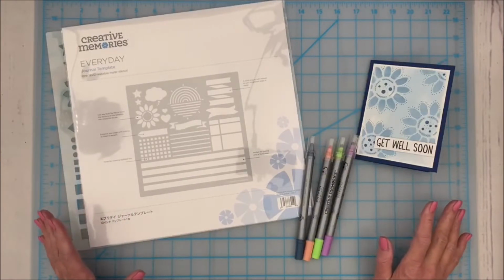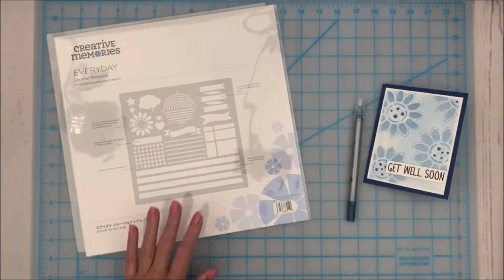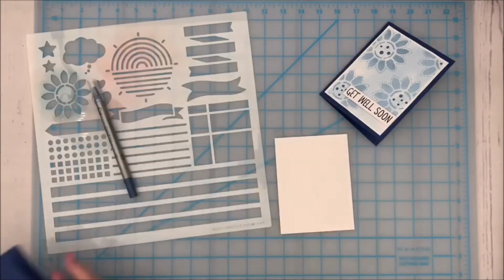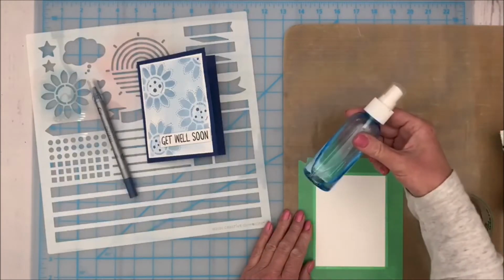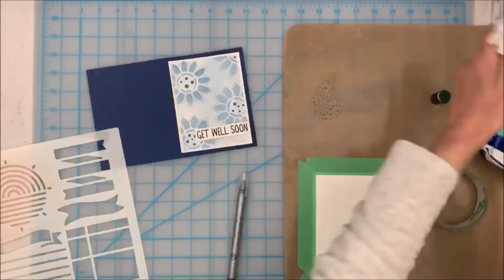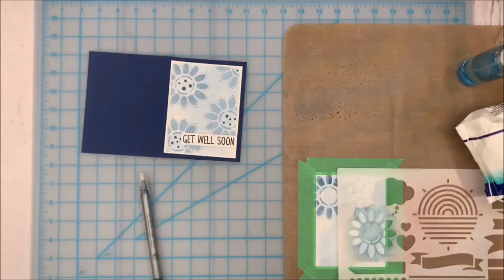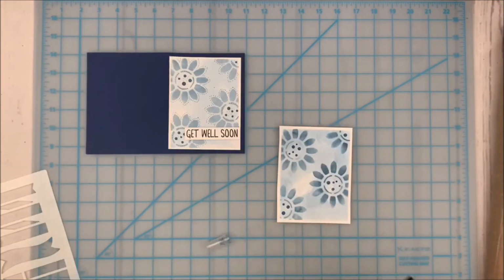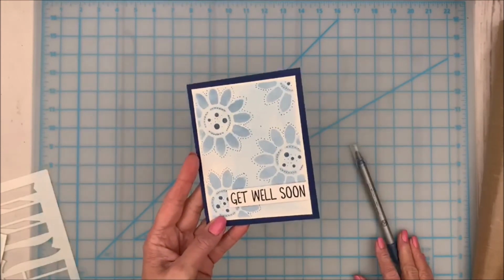Play & Create #1 - Easy Card with Creative Memories Dot Tip Pen and Everyday Journal Template!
During these troubling and stressful times, we need a little fun, a little joy and a little inspiration! I hope this series of videos will inspire you to PLAY with products you already have in your stash in new ways and CREATE some fun and easy projects while you are at home practicing social distancing!

In this first video we'll PLAY with the new Dot Tip Pens and Everyday Journal Template by Creative Memories to CREATE a fast and easy monochrome card! Enjoy!

For more great ideas and inspiration, check out my online courses - SYS20/20 (Scrap-Your-Stash 2020) and 1-2-3 Scrapbook with Me! NSD 2020 Edition!